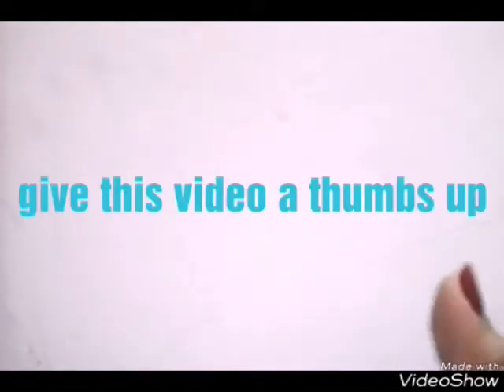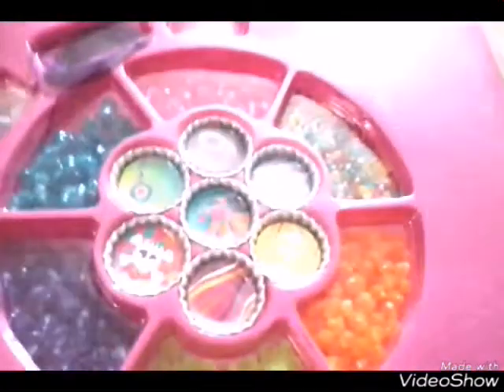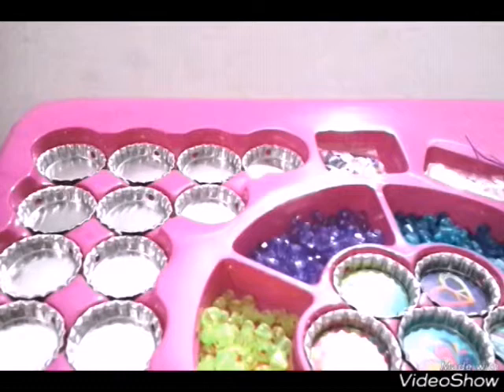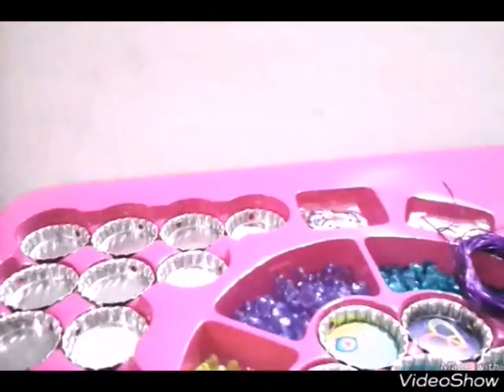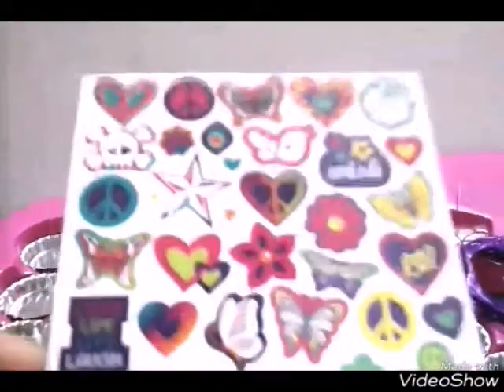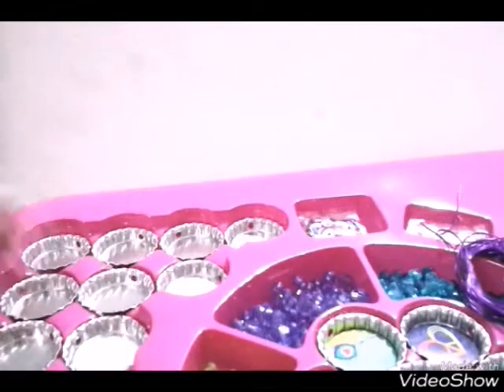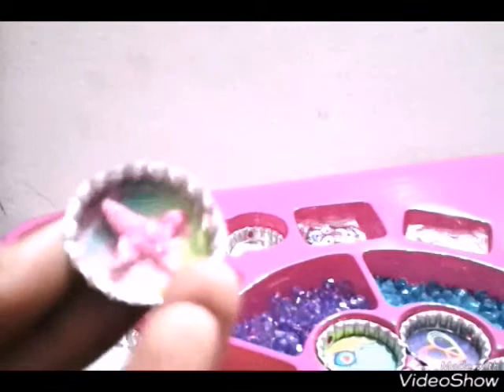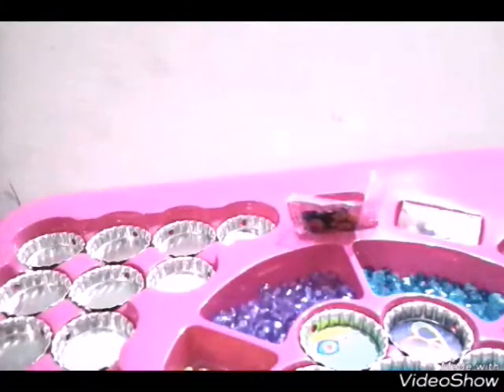Glam glam bottle cap jeweller!!!making bracelets out of bottle caps| tooba's craft corner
Hey everyone hope you liked the video and if you did then please give it a thumbs up In this video I unboxed glam glam bottle cap jeweller hope you like it!
♥STALK ME ♥
                                                                                                      Love Wendy,